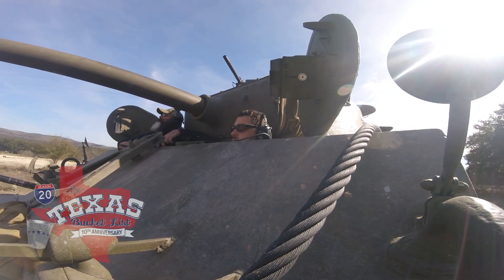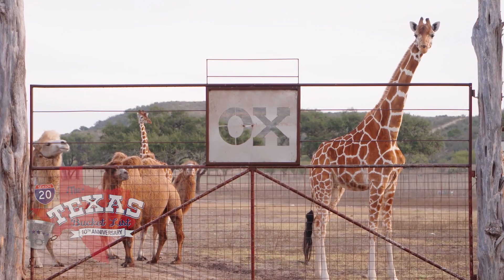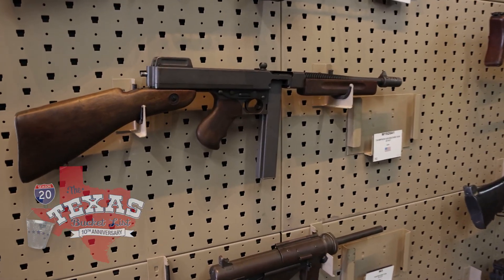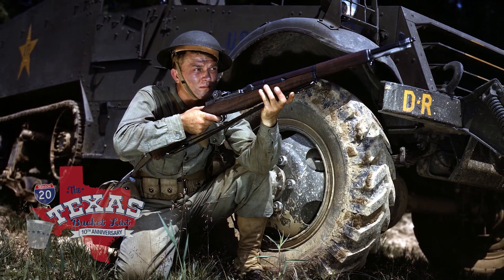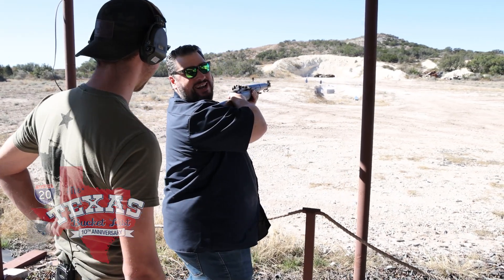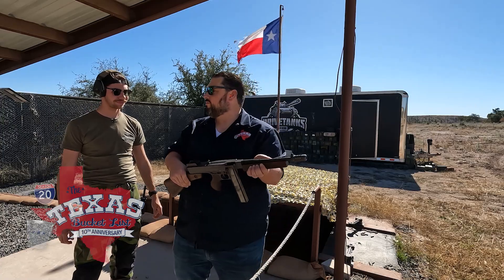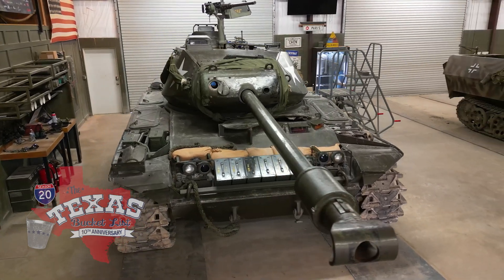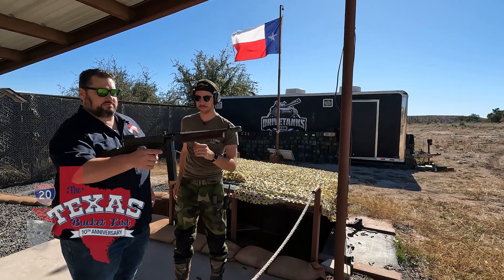The Texas Bucket List - Check It Twice - DriveTanks in Uvalde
DriveTanks prides itself in being a hands-on experience where you can drive, shoot, and experience all sorts of historic military machines and arms. It’s a chance to learn about the history of the greatest generation that ever lived.